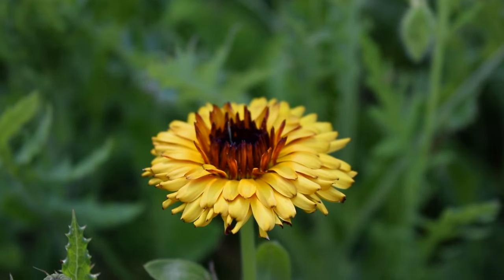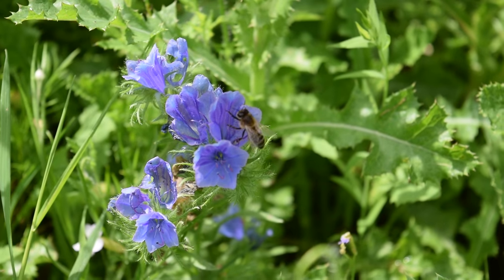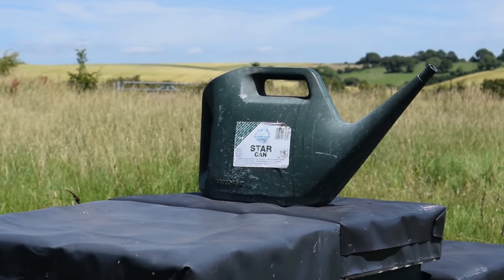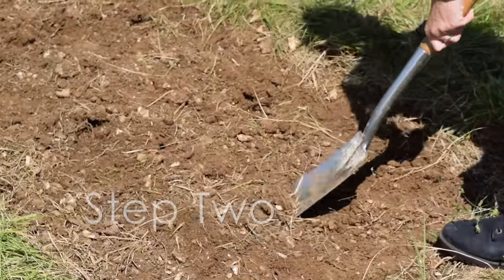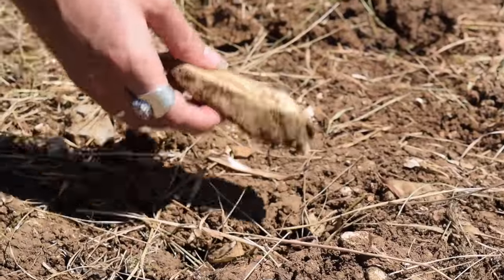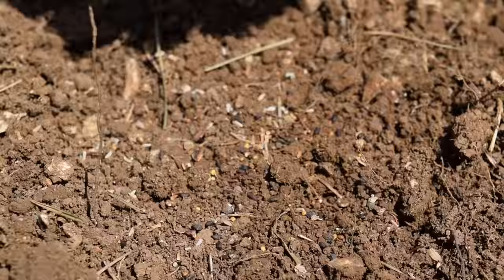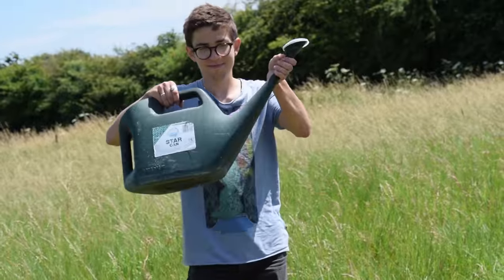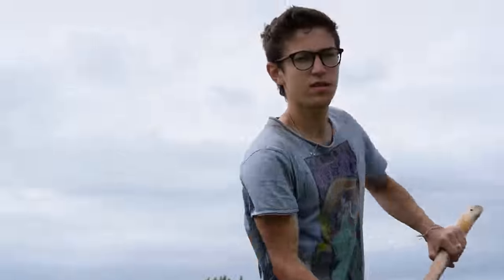How to Grow Wildflowers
Wildflowers are both beautiful and important for the functioning of natural habitats. In this video, Buzz Club member Josh Marchant shows you how to grow your own wildflowers to attract pollinators to your garden.

Thanks to Chris Watson for filming this video, and for Flower Scapes for letting us film their wildflower meadow.